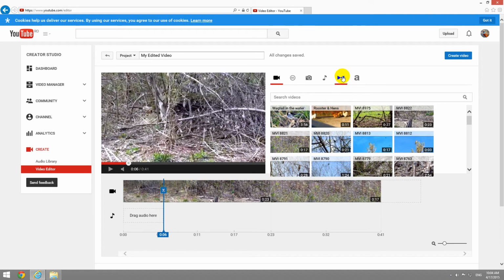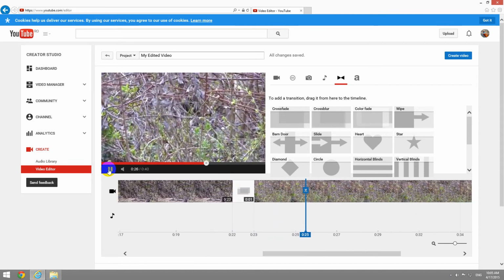How to Merge 2 videos in Youtube Video Editor (Free)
Free Online Basic Video Editor for videos uploaded to Youtube.